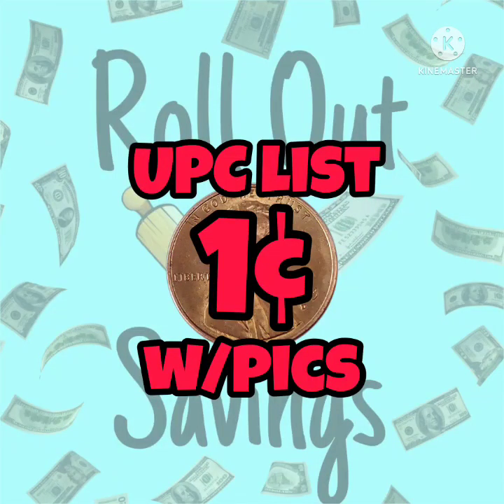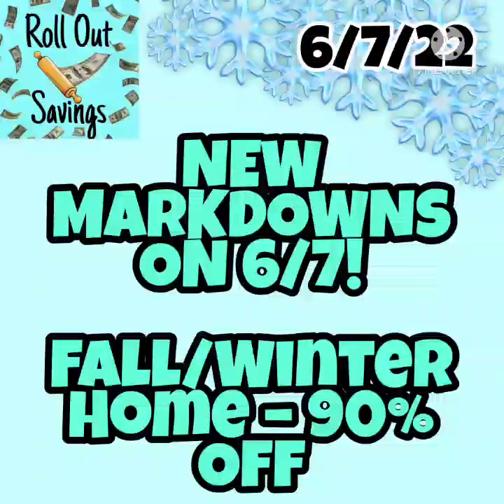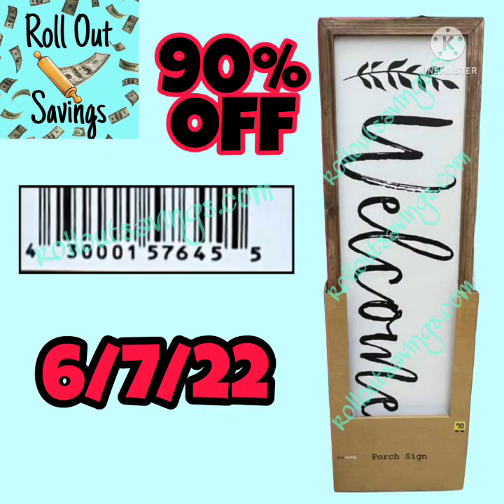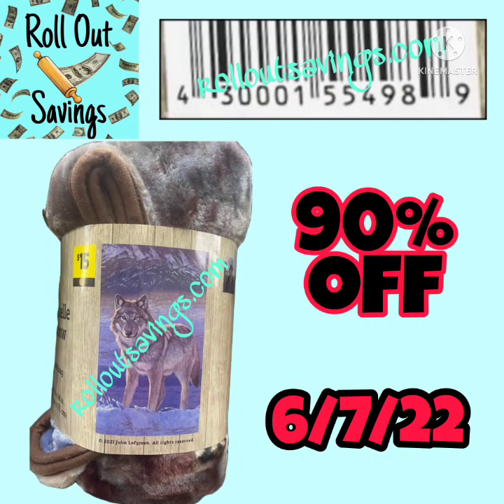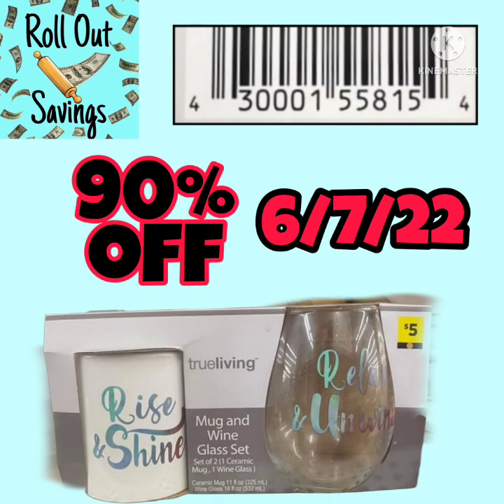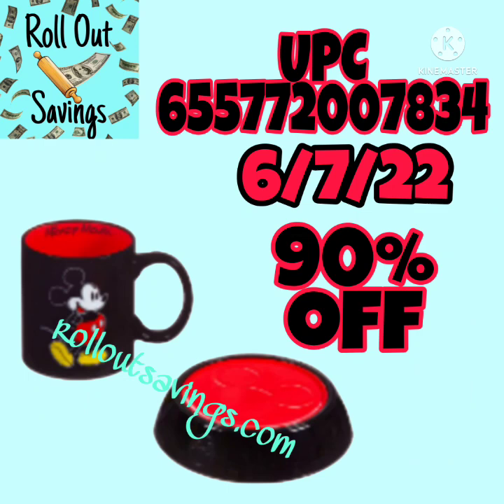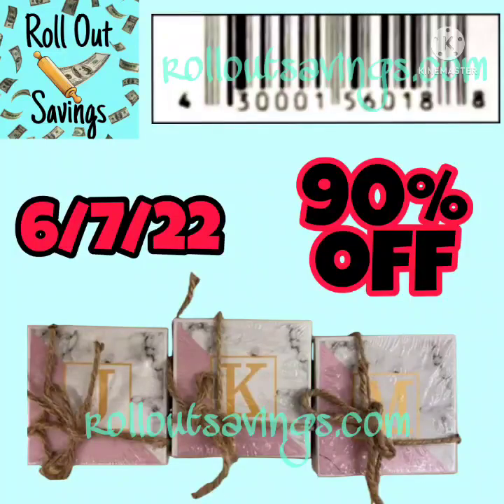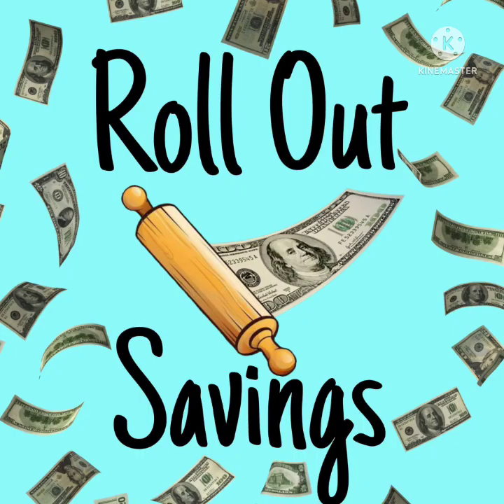Dollar General Penny plus 90% off!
Hey friends! We have the list of upcs and visuals for this week's Penny Items at Dollar General! These will be just one cent beginning Tuesday 6/7/22.

We have also included some 90% markdowns that will begin on Tuesday 6/7/22 as well!

Keep in mind Dollar General employees do not have to sell expired food items.